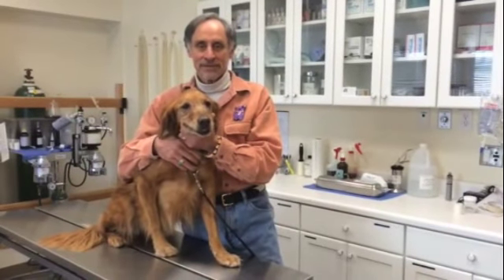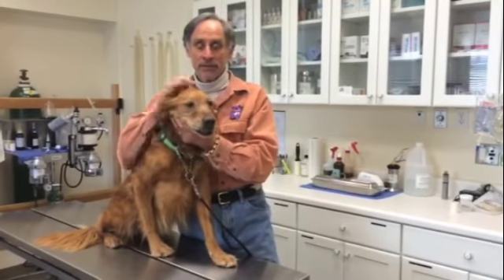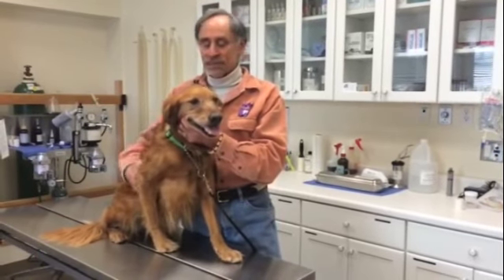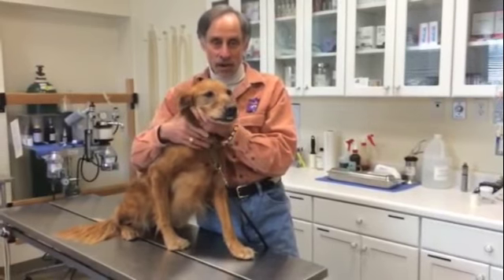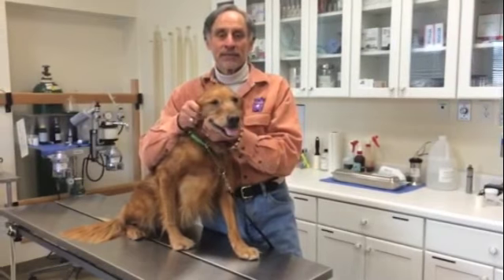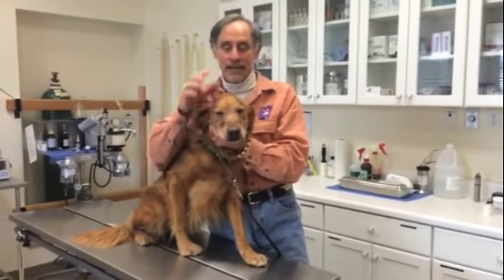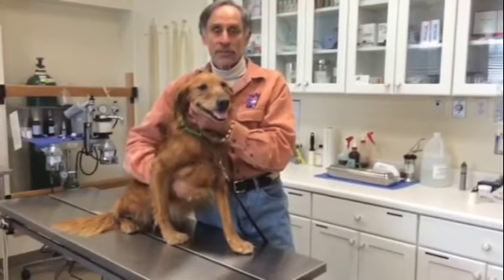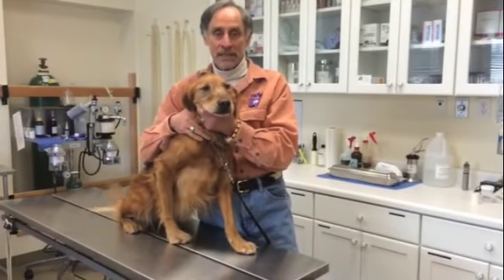Dr.Marty Is the snow making you itch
How to help your pets in the cold weather.